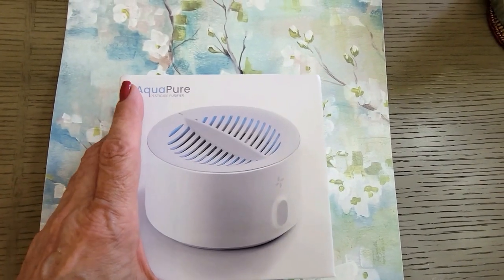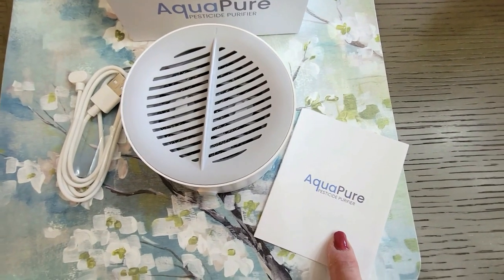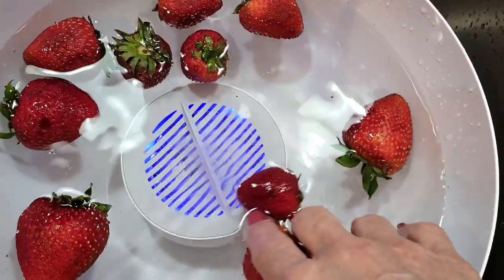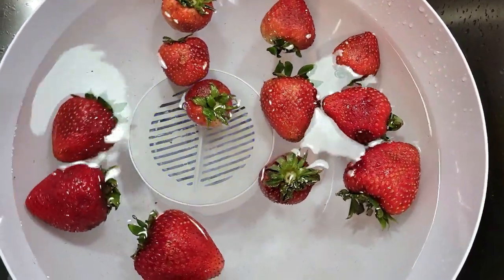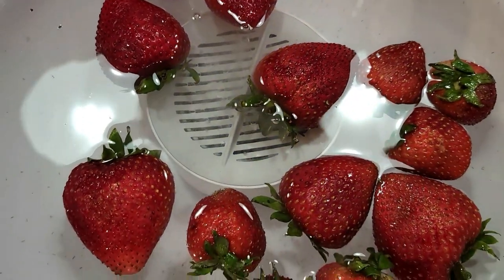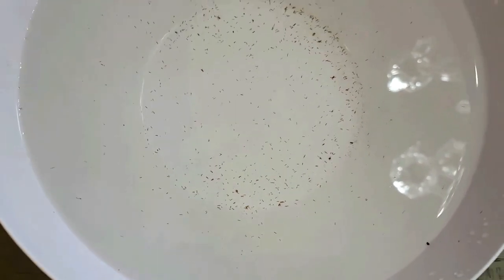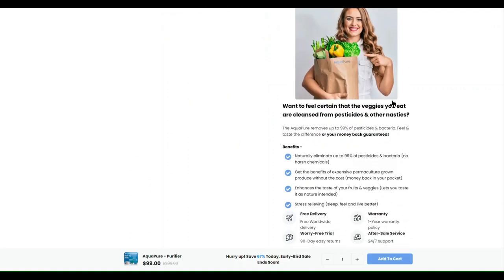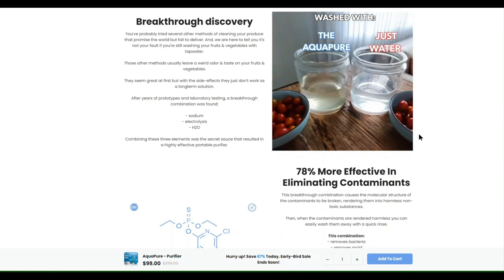Aquapure Gives You Better Tasting Produce That's Bacteria & Pesticide Free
ON SALE NOW!

At Sassy Townhouse Living, we pride ourselves on our content and are here to provide you with a wide range of info. We are a Lifestyle Company dedicated to sharing the best of everything!